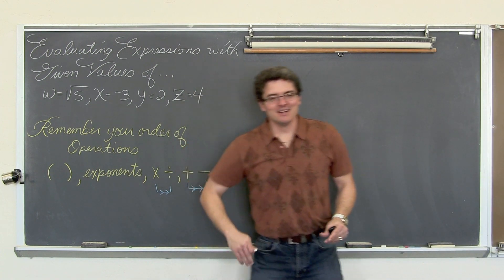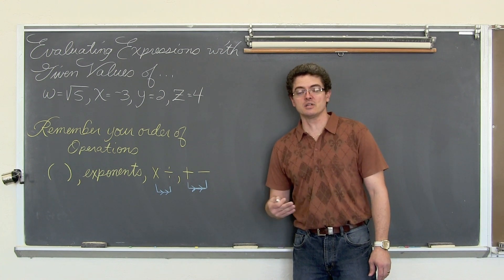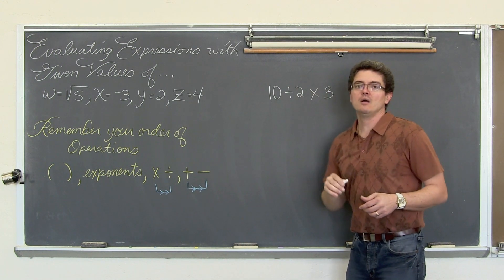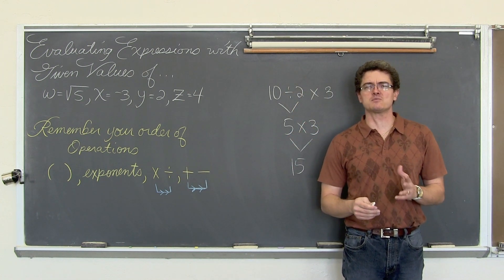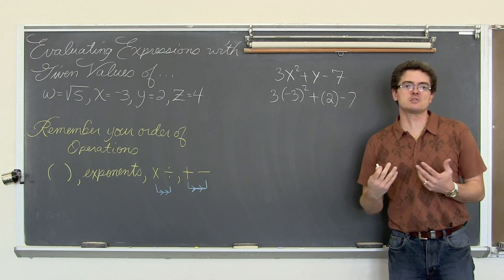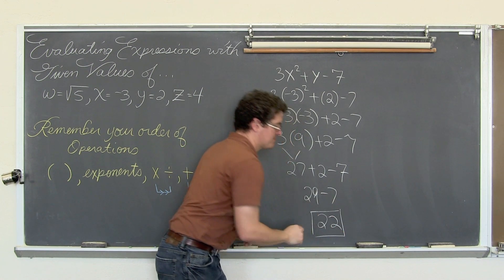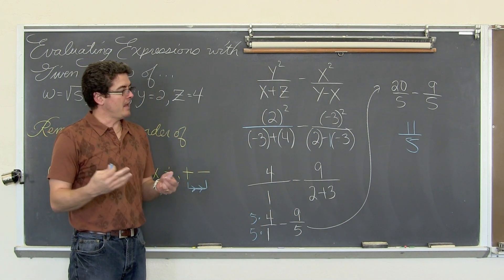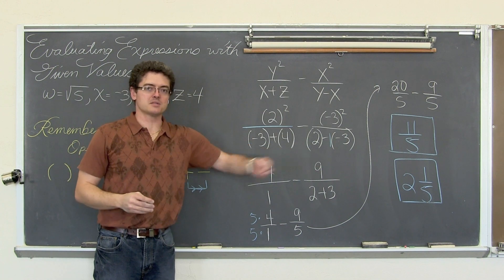Evaluating Algebraic Expressions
I work through many examples of evaluating algebraic expressions when given values to substitute into the variables.